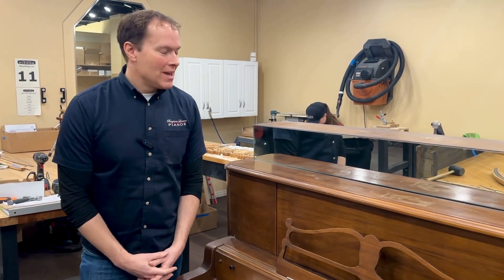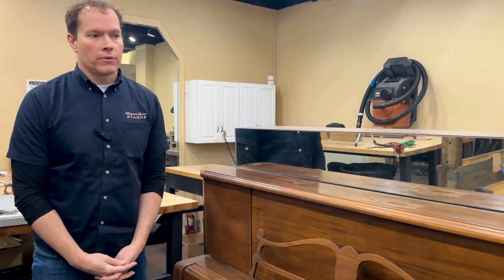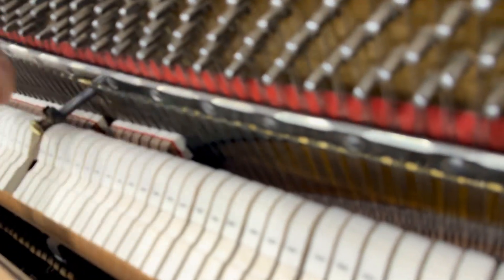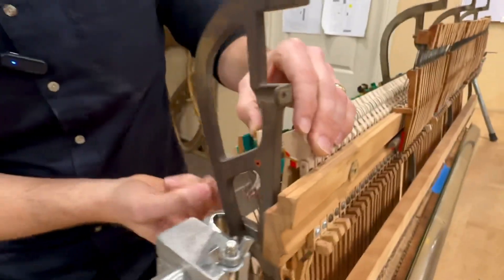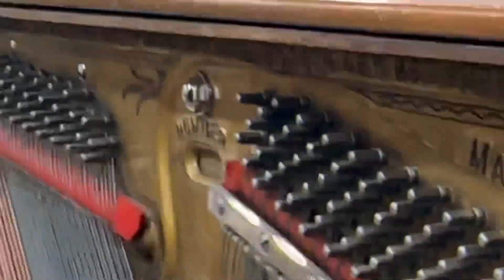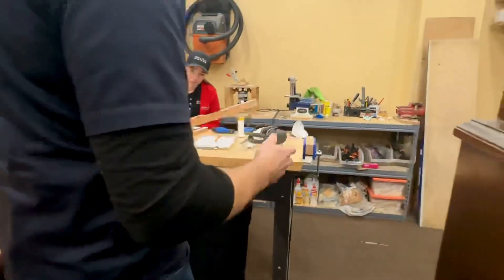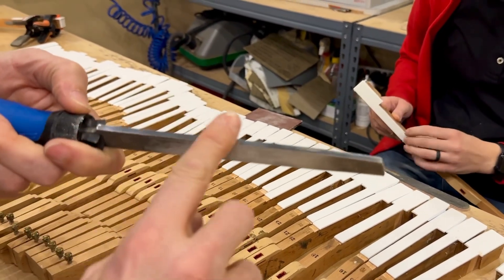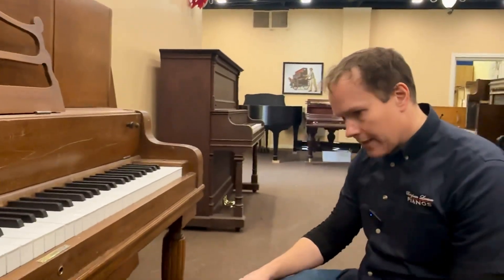AFTER: 1903 Wing & Son Hybrid Restoration!